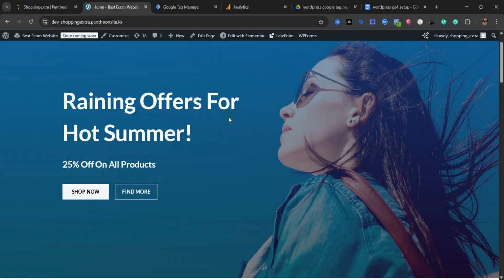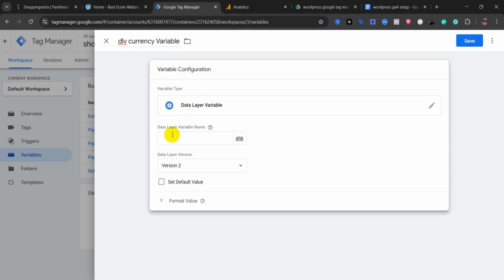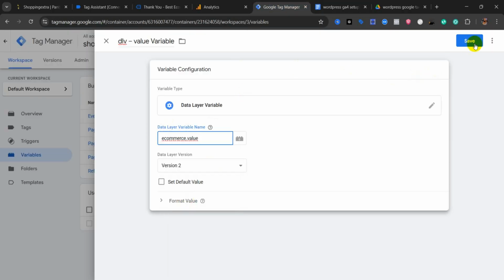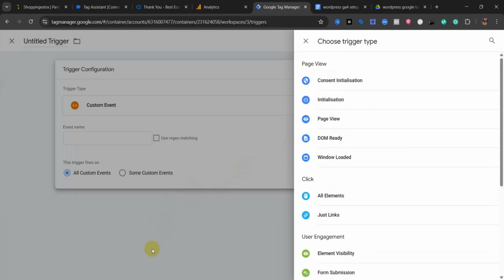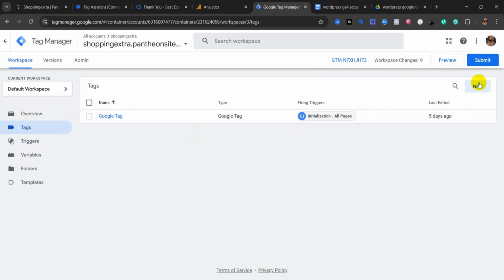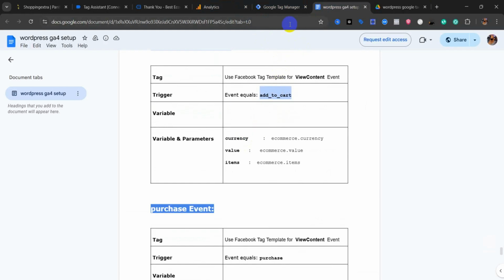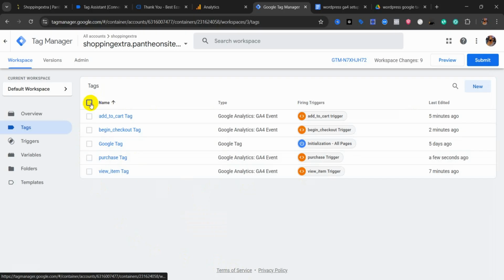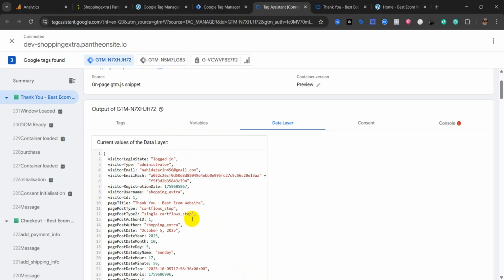How to Track Data in a WordPress eCommerce Website Like a Pro!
Tracking data in your WordPress eCommerce site helps you see which products attract the most attention, where your visitors come from, and how they behave before making a purchase. With this knowledge, you can make data-driven decisions that increase sales, reduce cart abandonment, and improve user engagement. Whether you’re a beginner or an experienced store owner, learning how to track data in a WordPress eCommerce website will help you scale your business efficiently.

We’ll walk you through how to set up event tracking for important actions like “Add to Cart,” “Checkout,” and “Purchase,” so you can monitor your customer journey in real-time. You’ll also discover how to create insightful reports that help you identify which campaigns perform best and where you need improvement. By the end of this tutorial, you’ll not only know how to track data in a WordPress eCommerce website, but you’ll also understand how to use that data to make smarter business decisions.

Don’t forget to watch till the end. after watching, make sure to check out our other videos about Google Tag Manager, Google Analytics, and ecommerce conversion tracking to continue learning and improving your digital marketing skills.